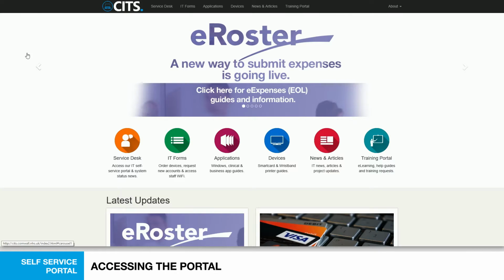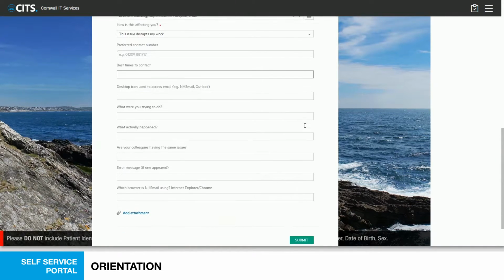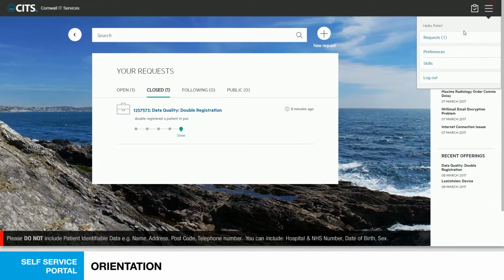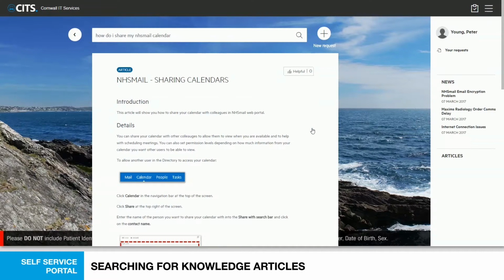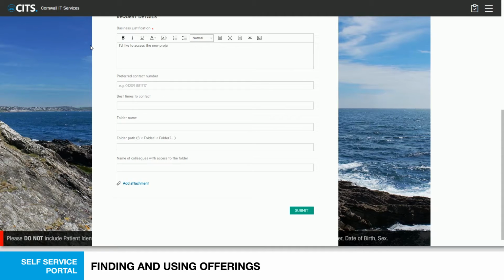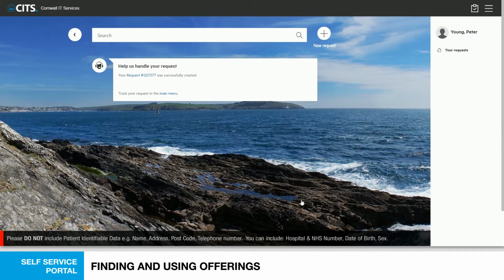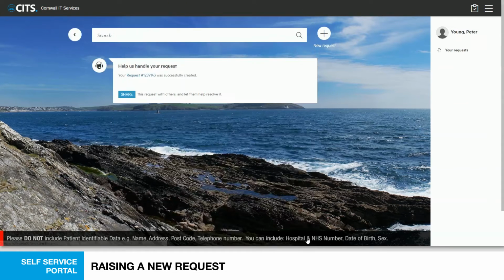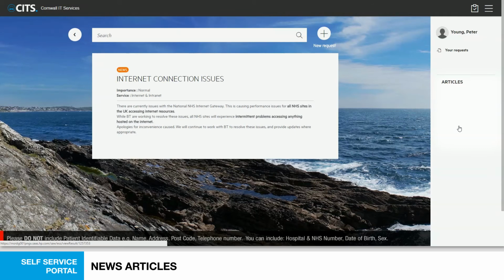How to use our Self-Service Portal [Full Guide]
This video guides you through using the CITS self service IT portal. You will find out how to:
- Access the portal
- Find your way around the portal
- Search for a knowledge article
- Find and use an offering
- Raise a new request
- Check and update an existing request
- View news articles